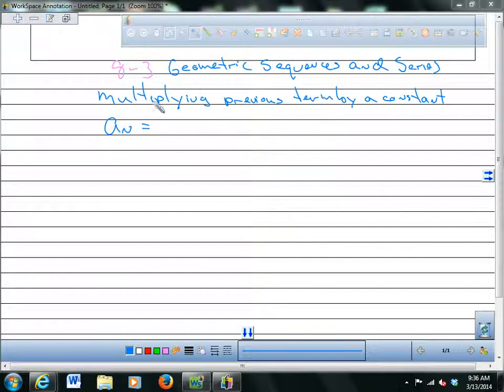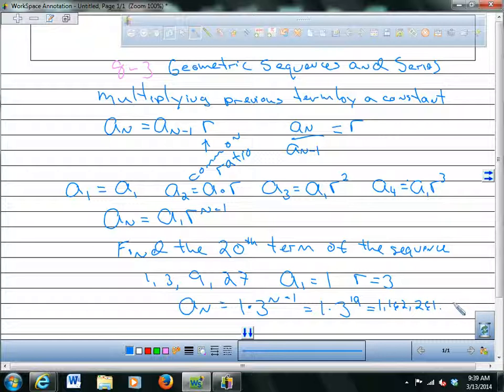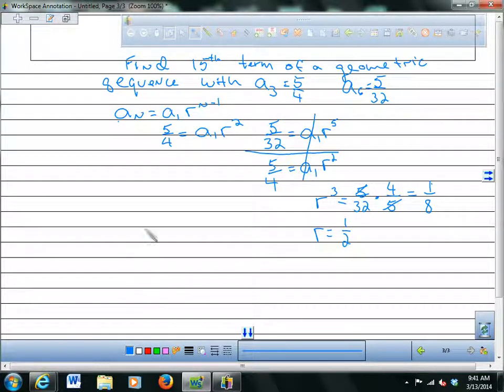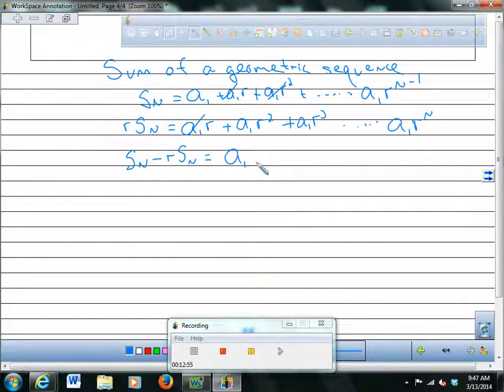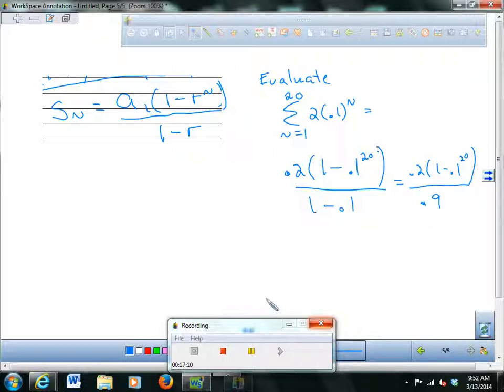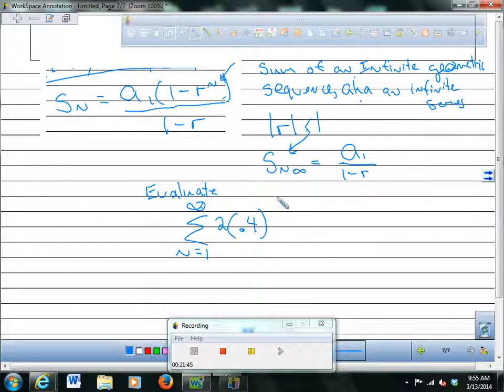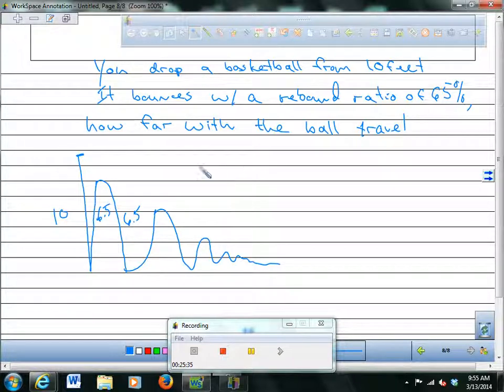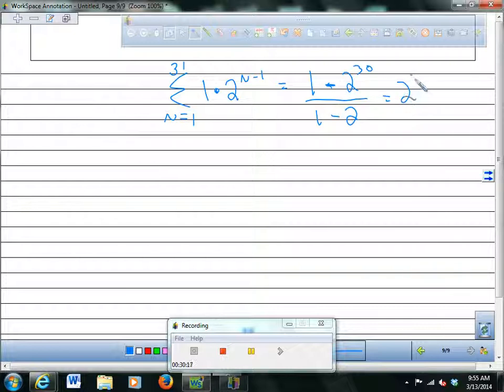8 3geometric sequences and series